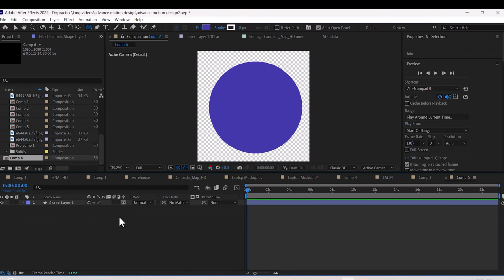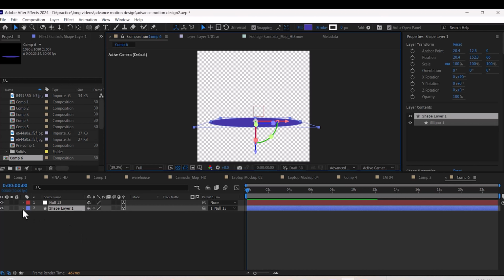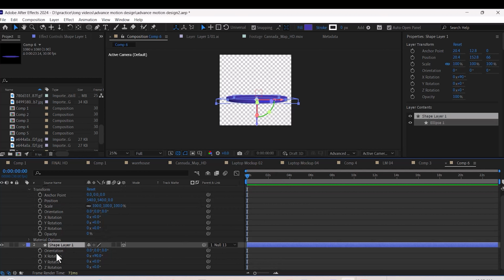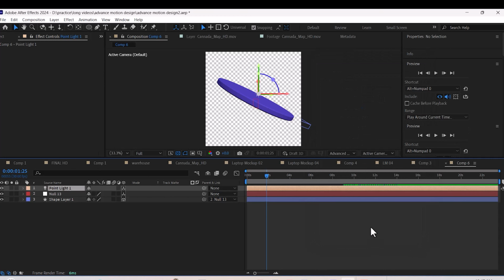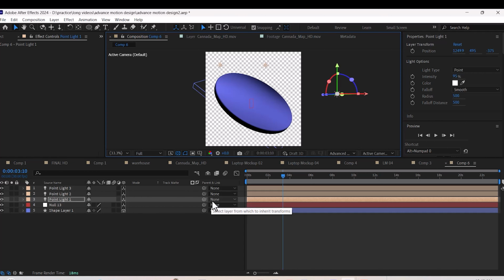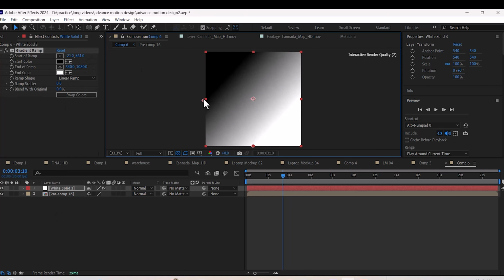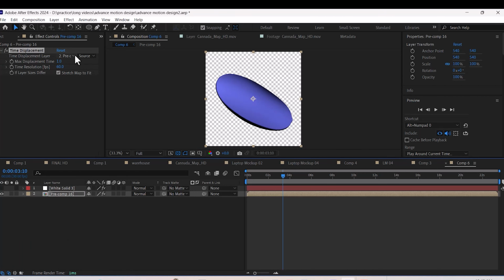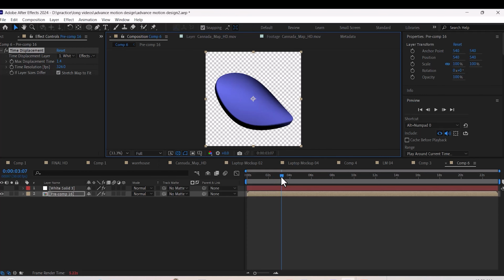create stunning 3D motion using just After Effects!!!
Did you know you can create stunning 3D motion effects using just After Effects? Unlock the power of creativity and take your designs to the next level with mind-blowing 3D animations—no extra plugins required! Let’s turn your imagination into reality. 🚀✨